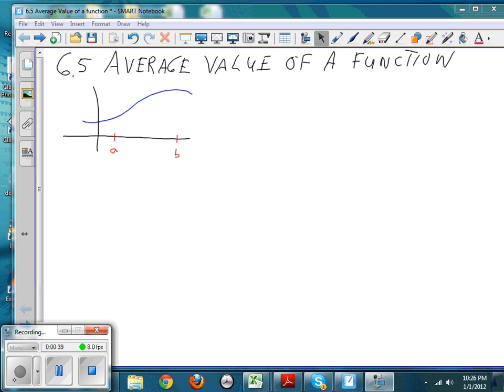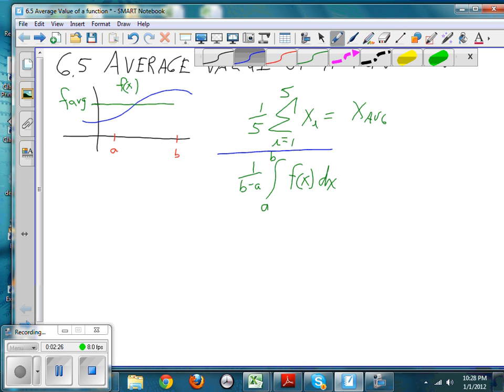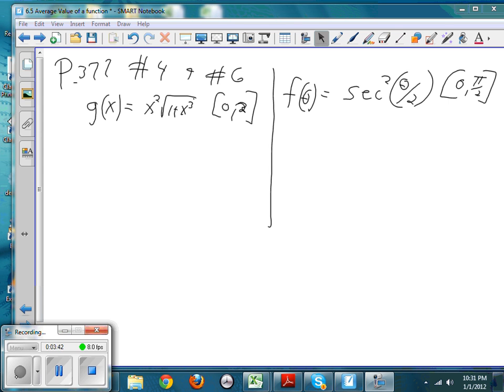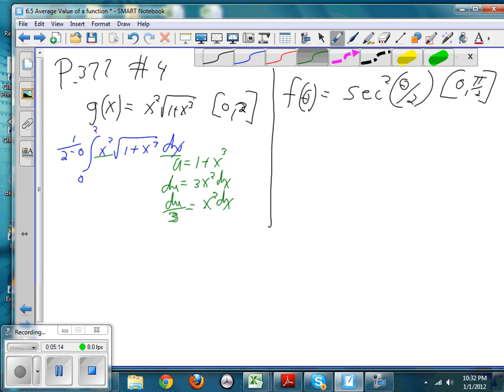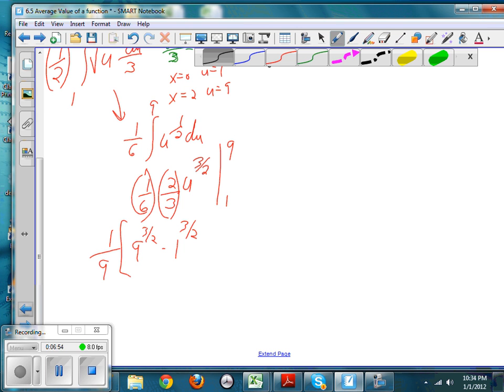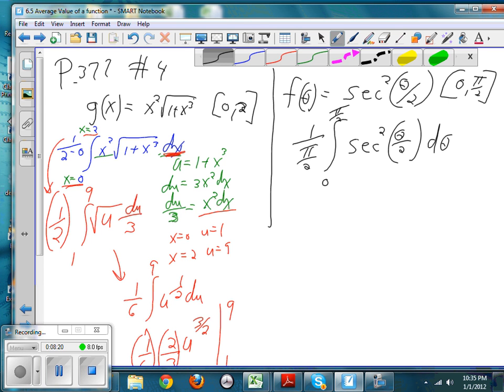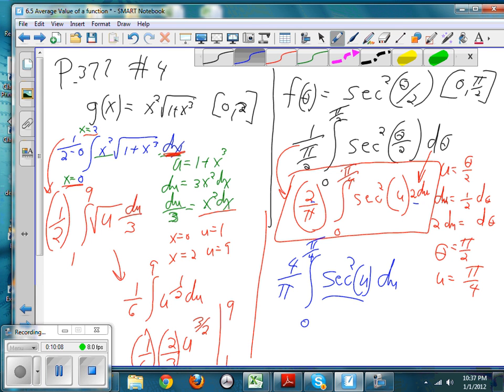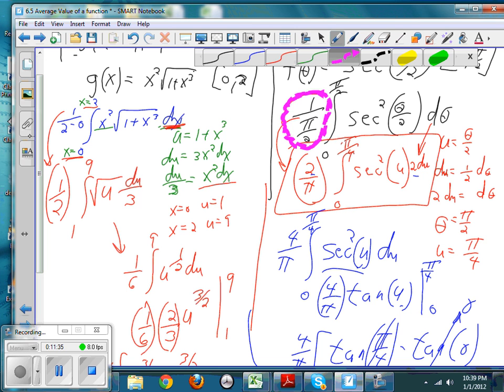6 5 Average Value of a Function